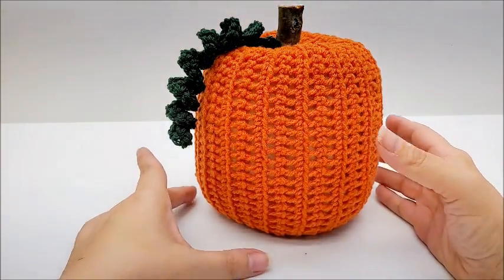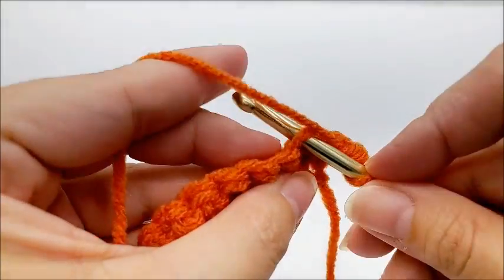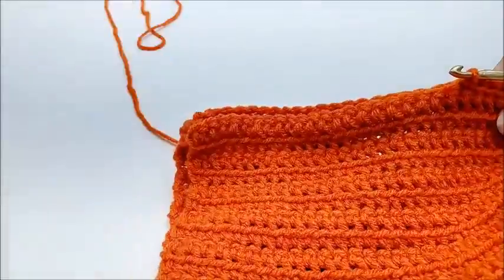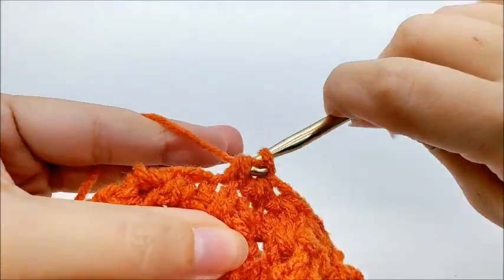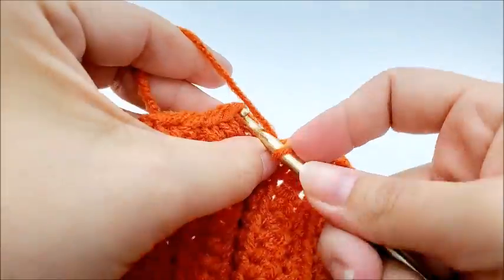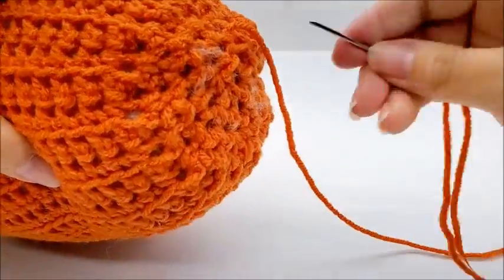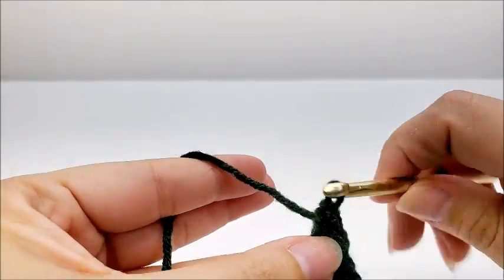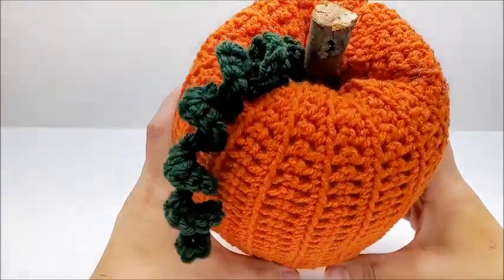How To Crochet An Easy Pumpkin | Easy 3D Pumpkin Decor | Bagoday Crochet Free Tutorial #632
easycrochet crochet bagodaycrochet Learn how to crochet this easy crochet pumpkin for decoration. you can make this crochet pumpkin and size by adjusting the chain. Follow this easy crochet tutorial by bag o day crochet to learn how to make your very own crochet pumpkin.